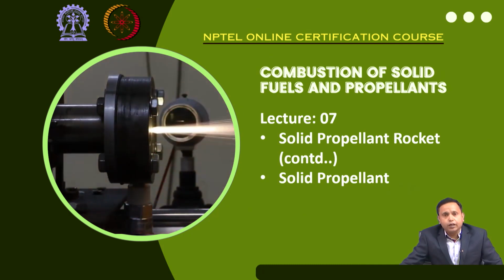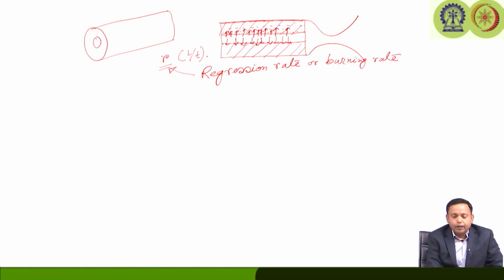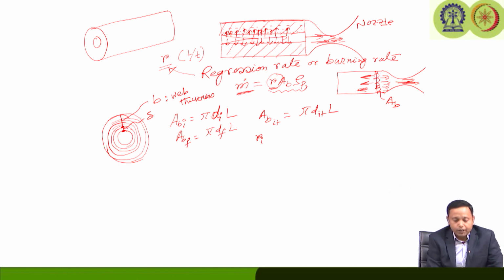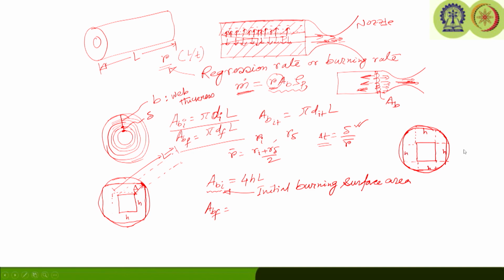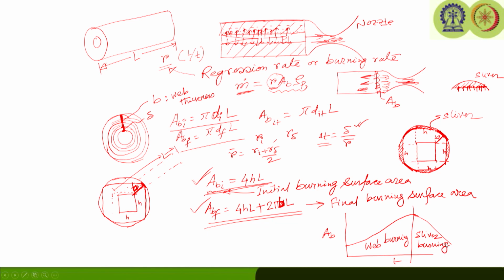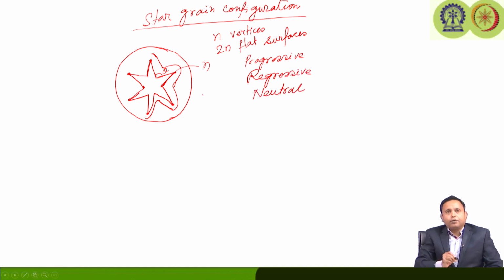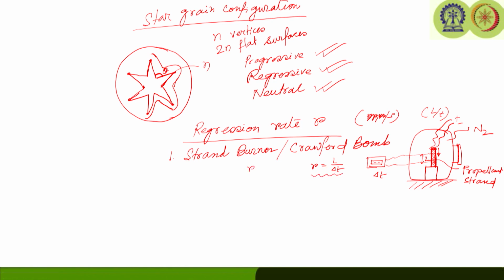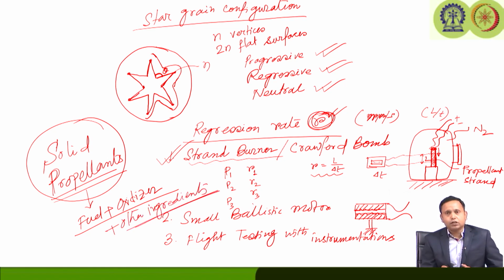Lec07: Solid Propellants-Introduction